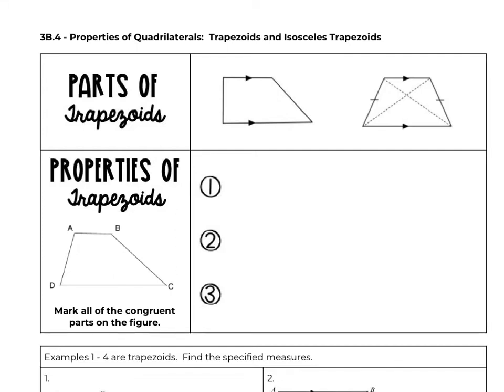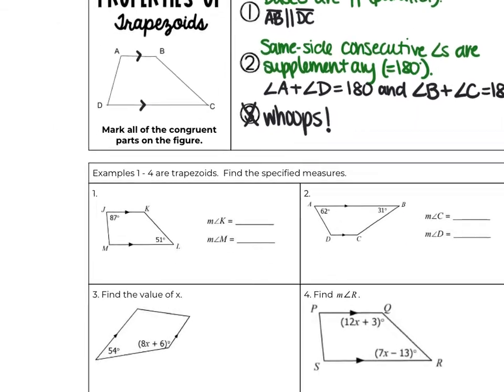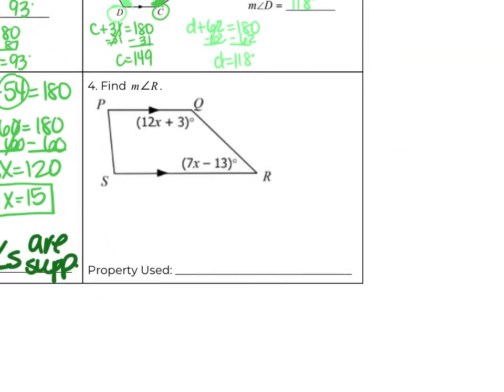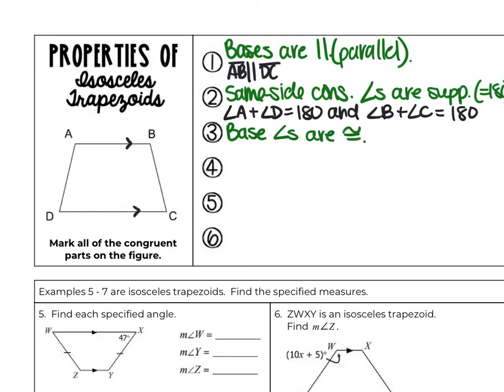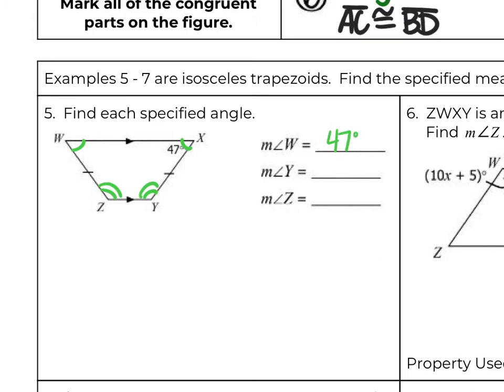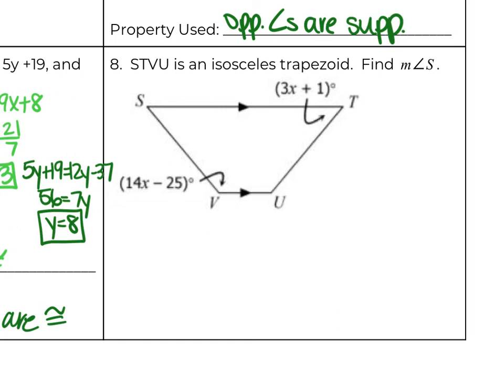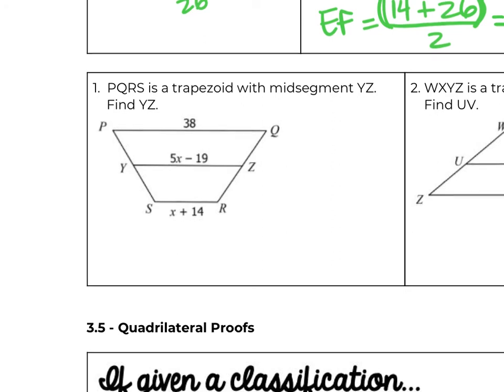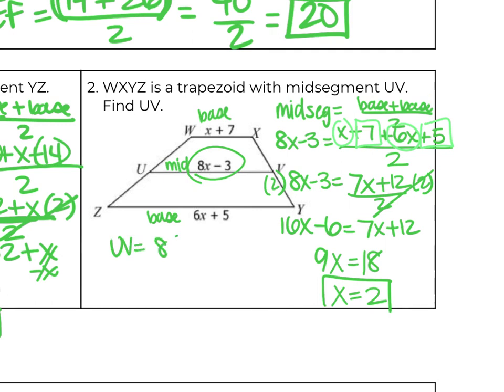Geometry 3B.4 Video Notes